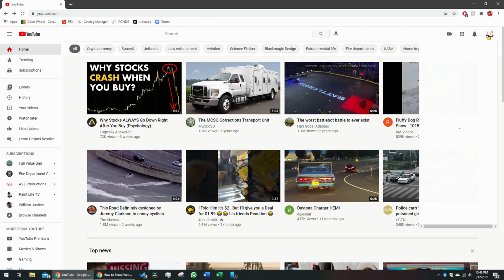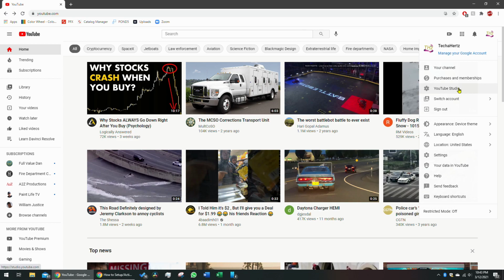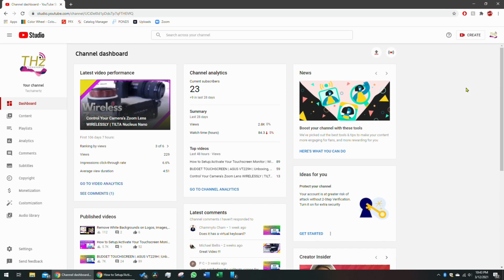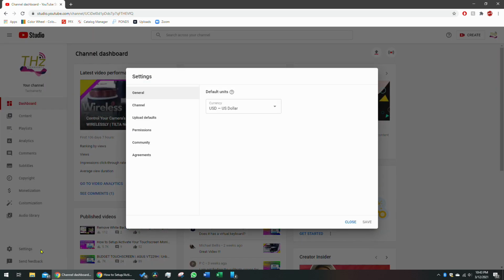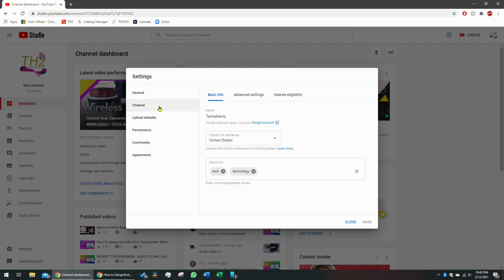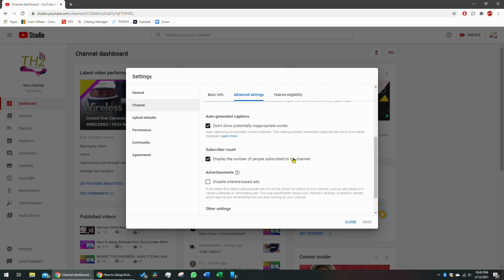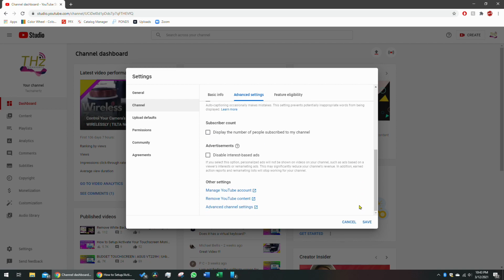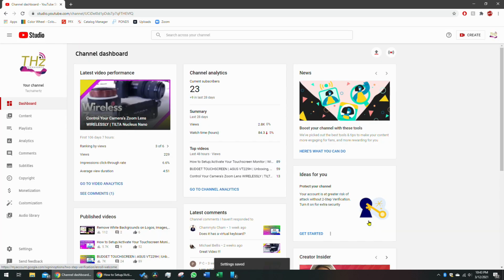HIDE Your YouTube Subscriber Count in 2021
A very short and sweet tutorial on how to do so.

When starting out you might prefer that your viewers don't see the number of subscribers to your channel to avoid any bias before actually watching the great content you have put up. This can potentially be a great way to boost viewership and subscribership.